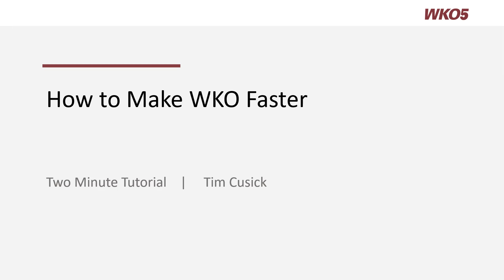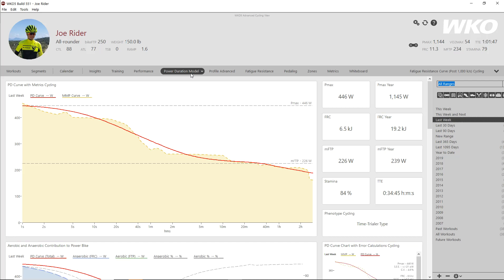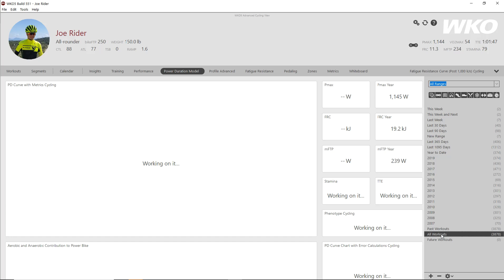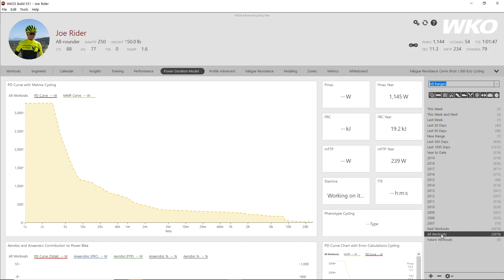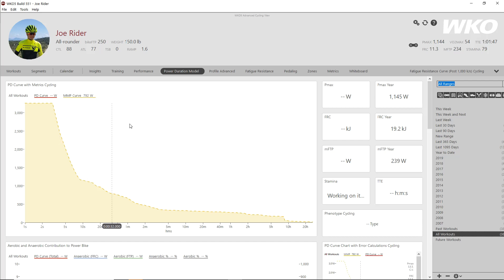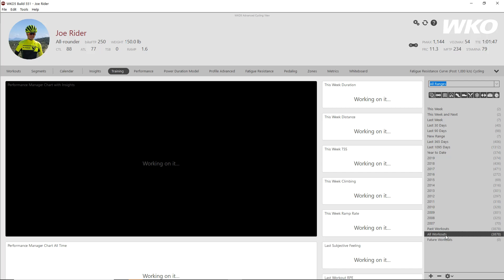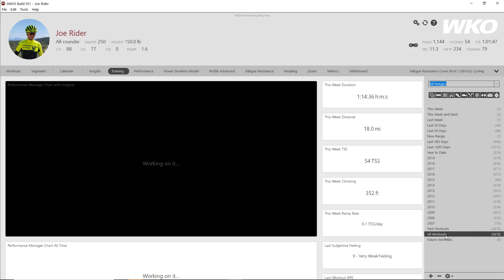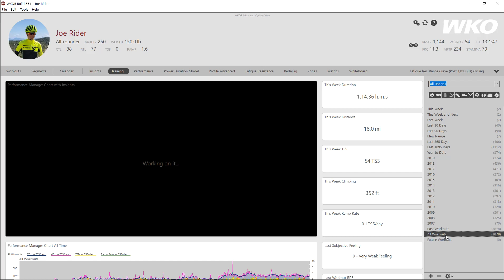How to make WKO5 faster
This video demonstrates some ways to make WKO5 faster.